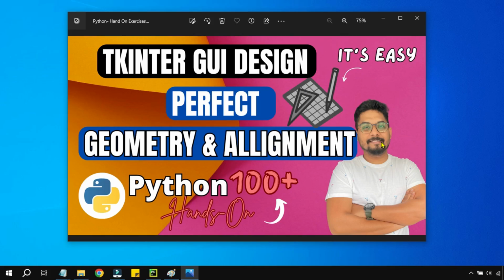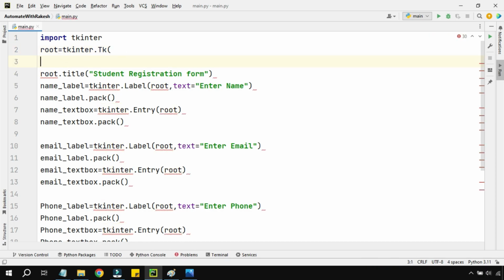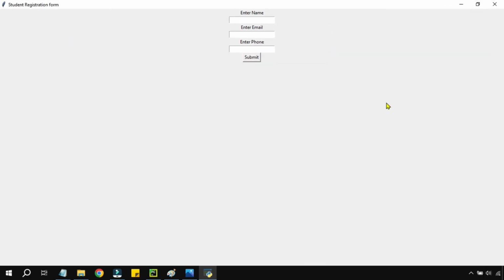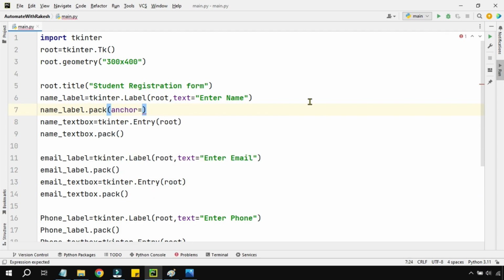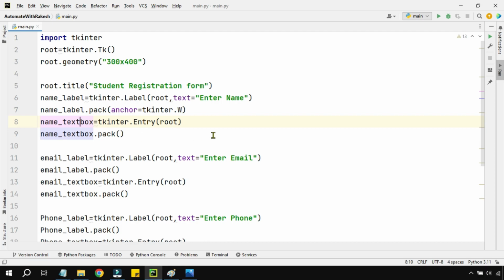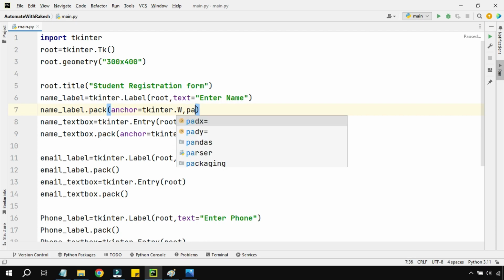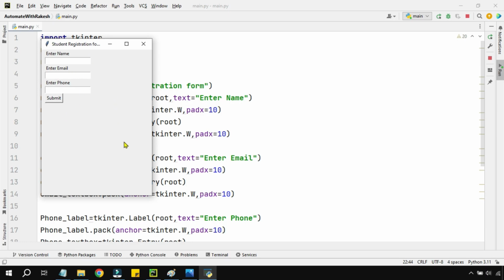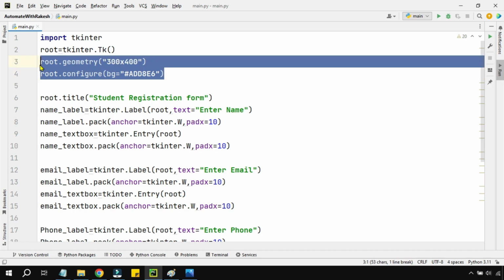Tkinter GUI Design: Perfect Geometry and Alignment for Your Python App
Master the art of creating stunning GUI layouts with Tkinter! In this tutorial, we'll guide you through setting precise window dimensions, aligning text boxes and labels flawlessly, and creating a visually appealing user interface. Learn how to achieve the perfect geometry for your Python app and enhance your GUI design skills today

Get Answers to:
How to create a Tkinter GUI in Python?
How to design GUI for Python?